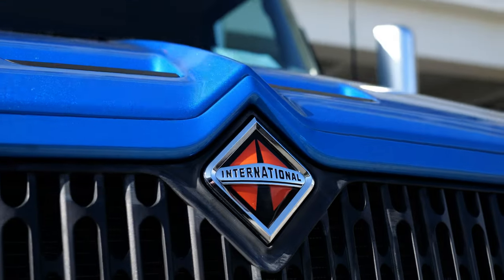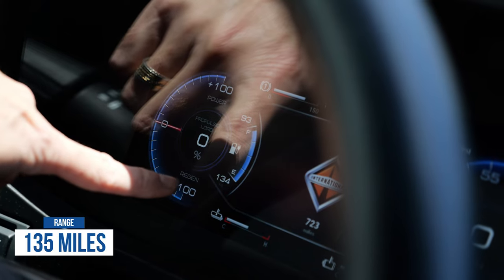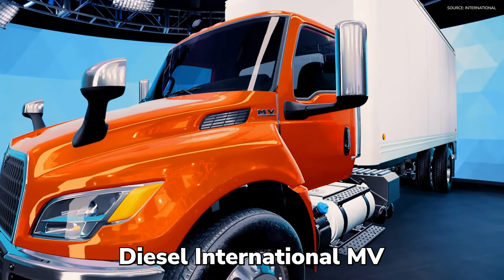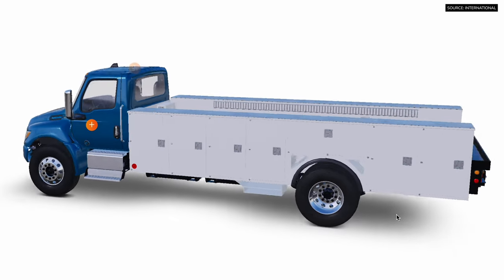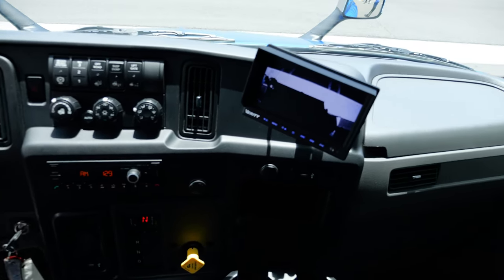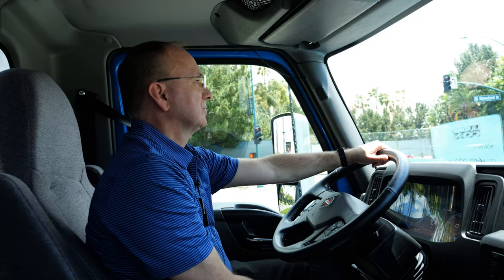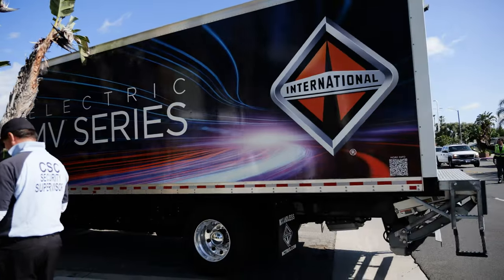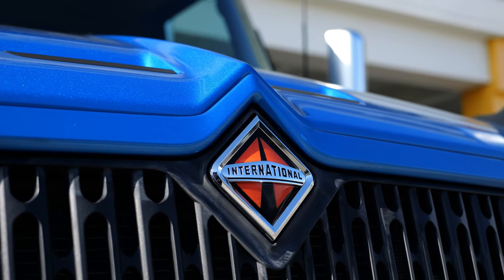The International EMV: Electric Truck for Vocational Applications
Here's everything you need to know about the International eMV, a class 6 or 7 electric truck for vocational applications. Learn all the specs, features, and versatility this truck offers in this video. At the end, we spoke with people who test-drove the International eMV to get their opinions.

The International eMV is unique because it offers many customizable body options for vocational applications. Its biggest selling points are its similarity to International's diesel MV trucks as well as its motor being a Dana TM4. This means drivers won't have to spend time learning how to use the truck and they can also have peace of mind knowing it's using a trusted and reliable electric motor.

00:00 - Intro
00:24 - Overview
01:06 - Biggest Selling Point
01:33 - Applications
02:22 - Test Drive
04:05 - Conclusion